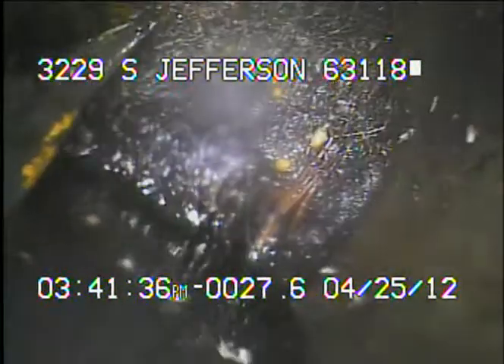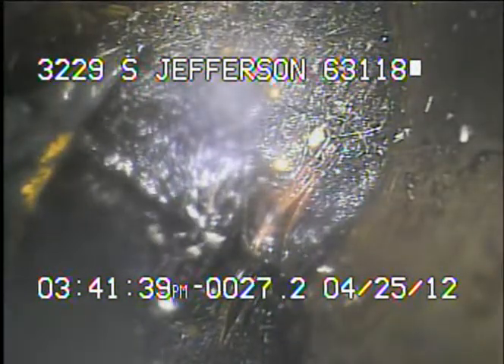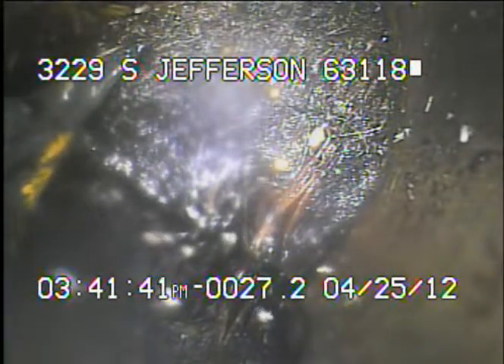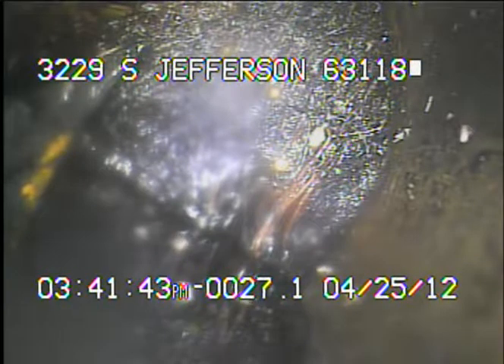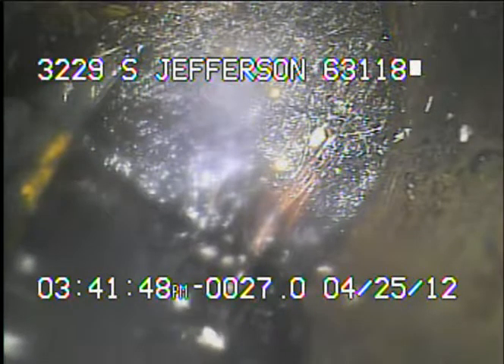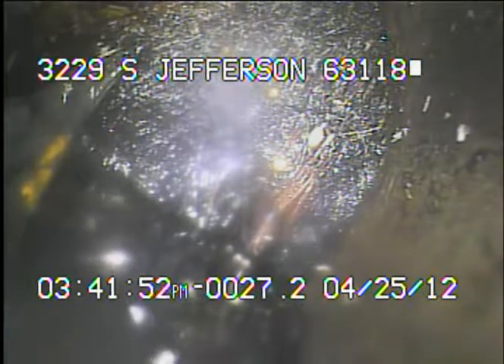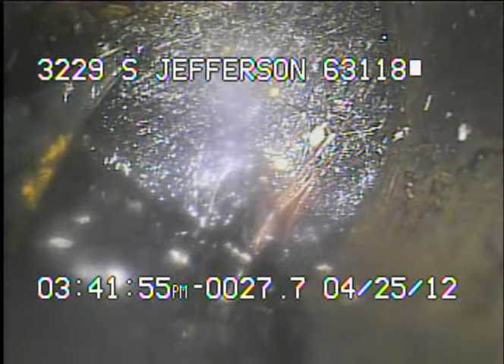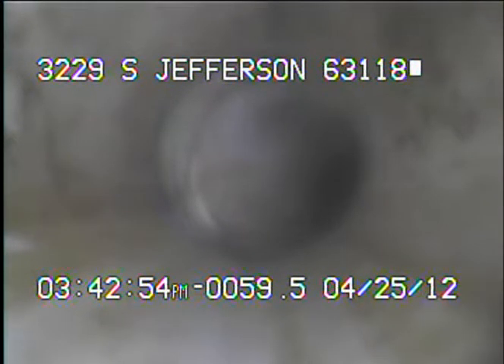3229 S Jefferson Ave 63118 part 2